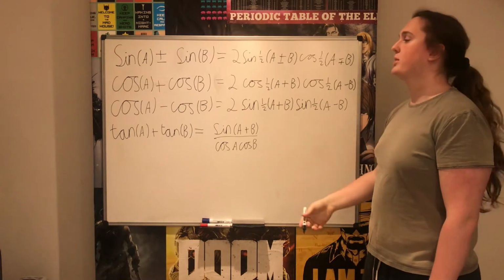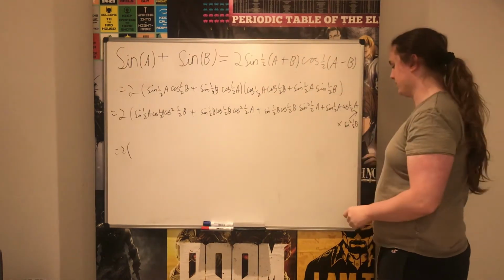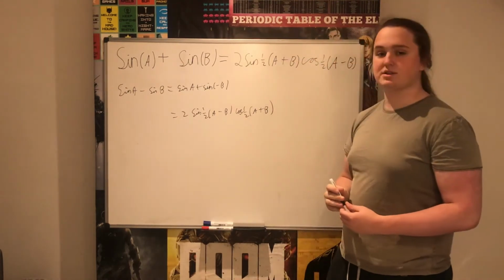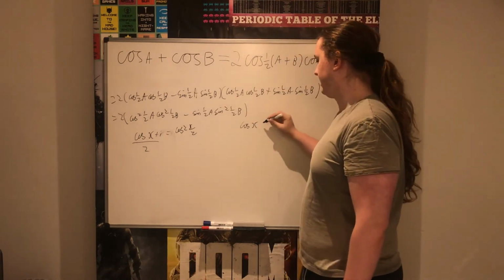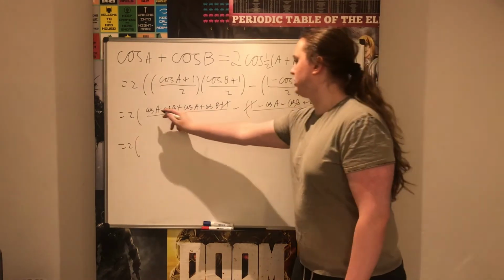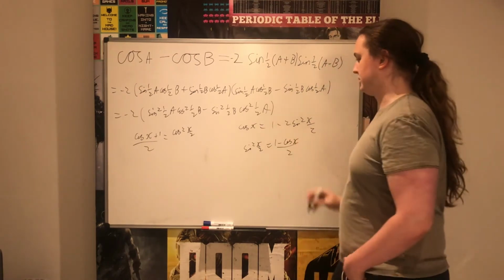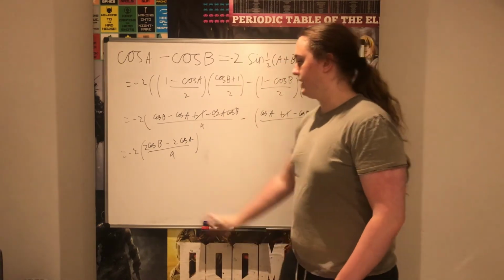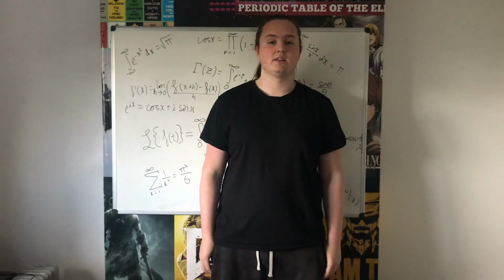Proof of various additive trigonometric identities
In this video I prove 4 additive trigonometric identities.